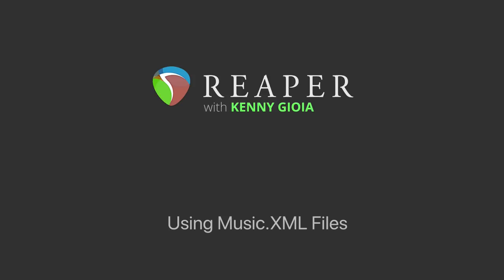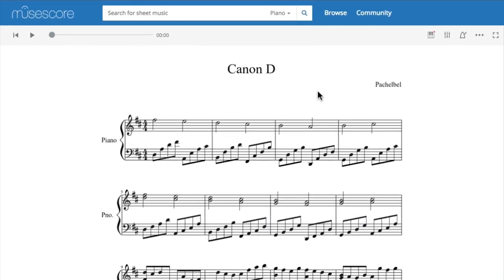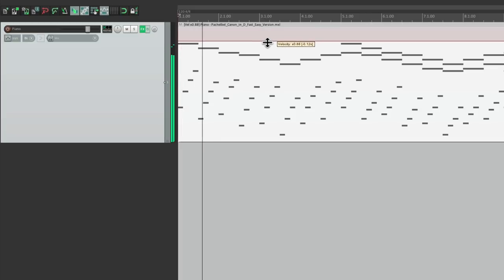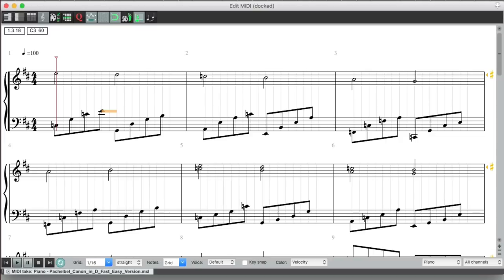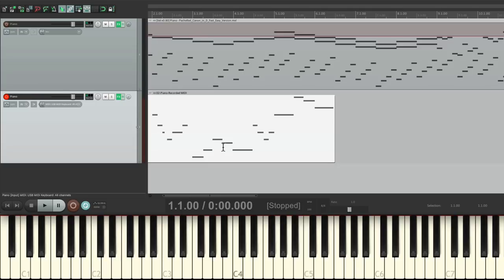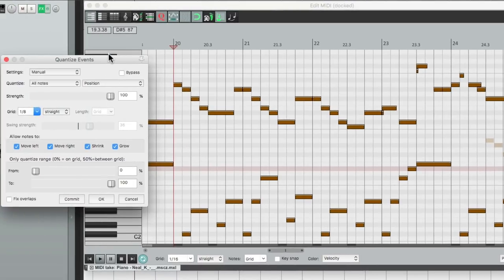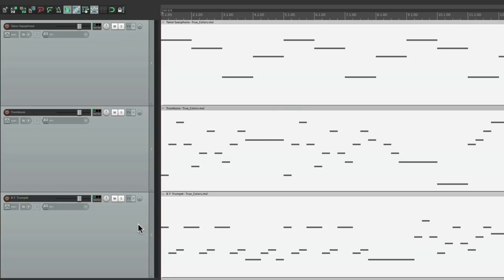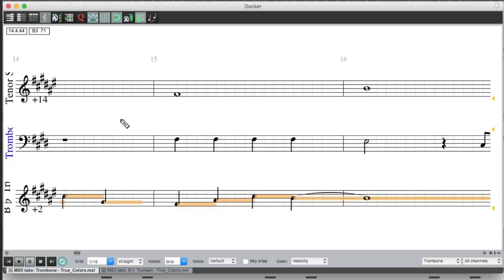MusicXML Files in REAPER